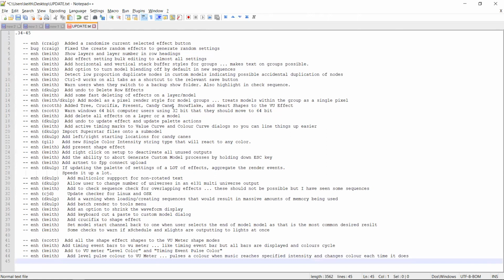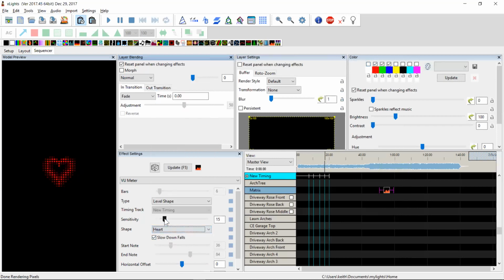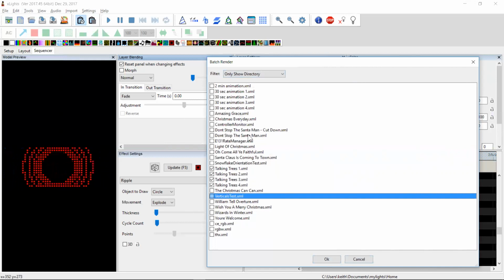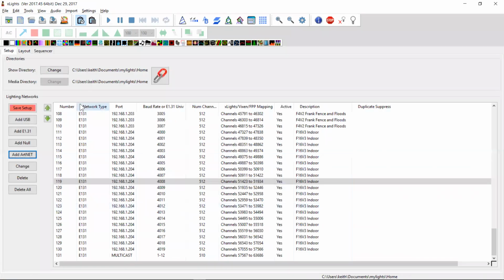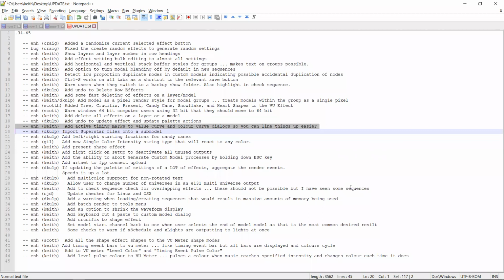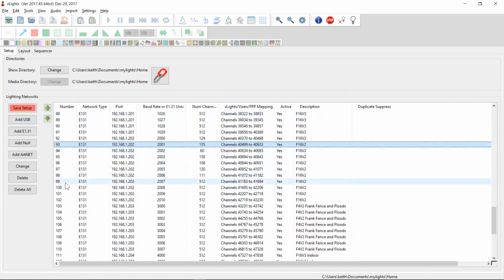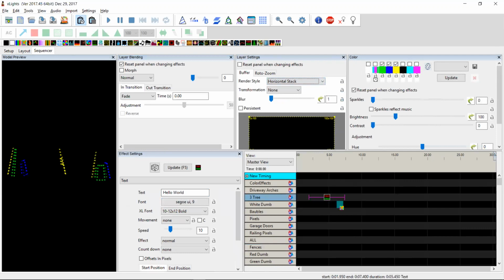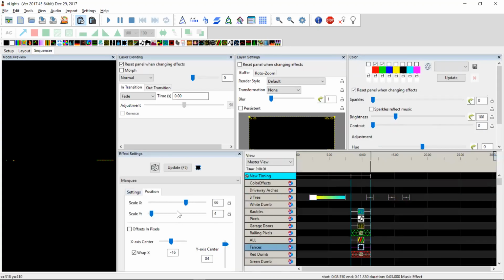xLights Release Update 2017.34-2017.45 - xLights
A run through of all the changes in xLights (excluding xSchedule) between v2017.34 and 2017.45.